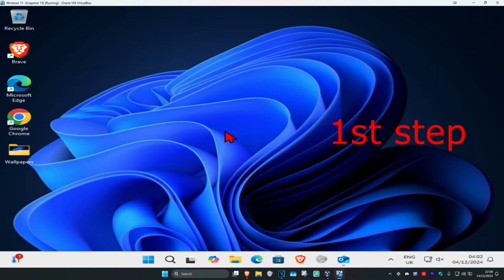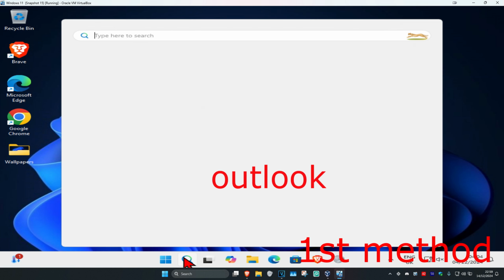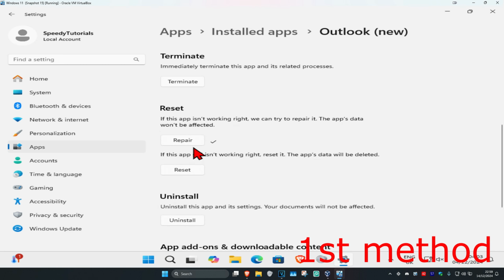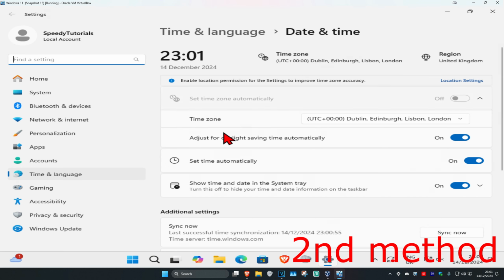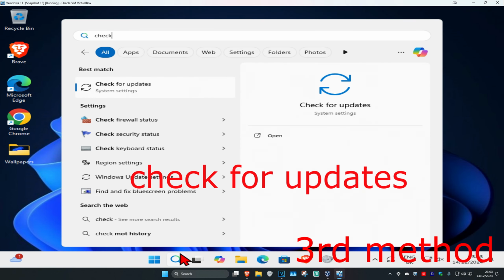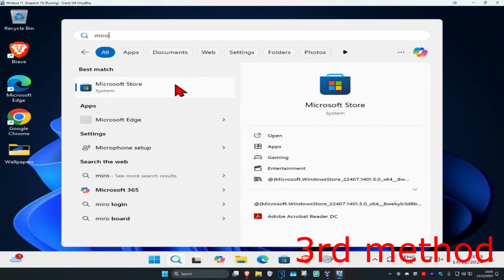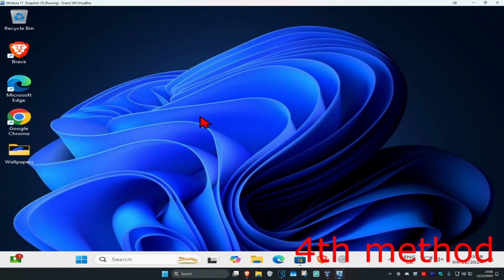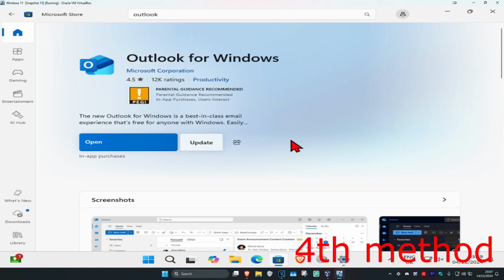How To Fix Outlook Not Working, Responding, Starting, Loading, Launching, Opening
In this tutorial, I'll show you how to fix Microsoft Outlook when it's not working, responding, starting, loading, launching, or opening. Follow the steps to resolve the issue and get Outlook running smoothly again.

Microsoft Outlook is a popular and reliable email client, but issues like “Outlook Not Responding,” freezing, or sudden crashes with “Outlook has stopped working” can occasionally occur.

If Outlook doesn’t open when launched via the Start menu or shortcut, the solution depends on your Outlook version and the specific problem.

Though regularly updated for improved performance, errors like “Outlook Not Responding” persist for some users. In this guide, we’ll explore how to resolve this frustrating issue effectively.

This tutorial will apply for Microsoft Outlook 2021, 2019, 2013, and 2010 for both Windows (such as Dell, HP, Lenovo, Samsung, Toshiba, Acer, Asus) and macOS (MacBook Air, MacBook Pro,